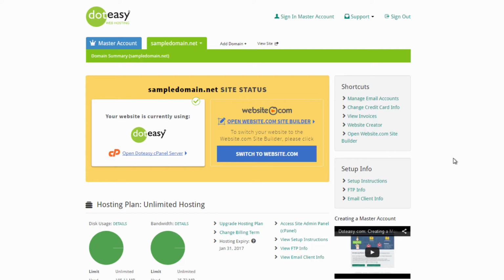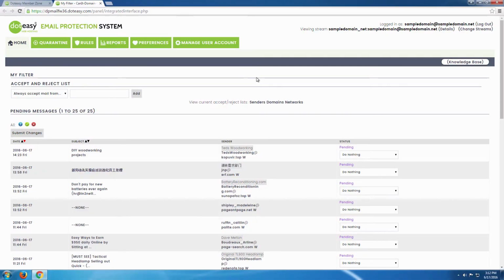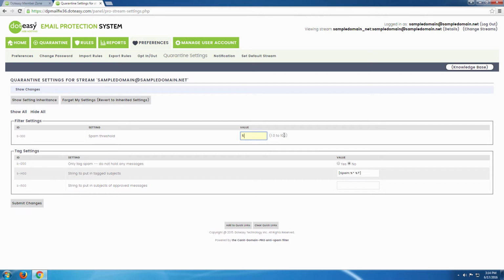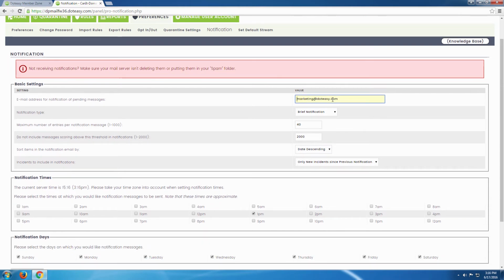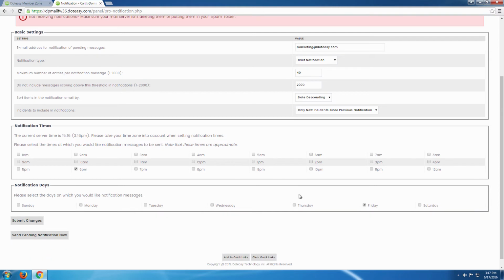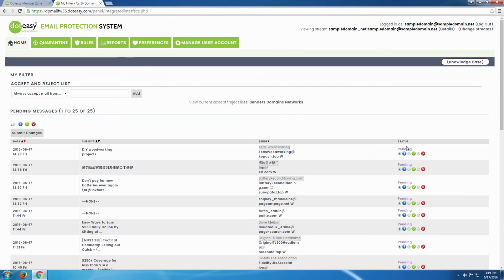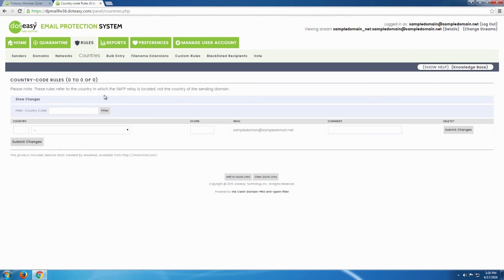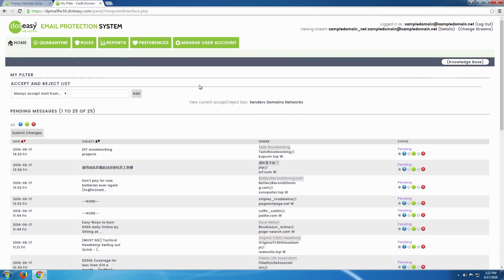The Doteasy Email Protection System Features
The Doteasy Email Protection System is a versatile, rule-based, enterprise level anti-spam system. With this system, each of your email users can set their own level of spam control. Graham from Doteasy will walk through how to configure the protection system as follows:

1:14 - Viewing Stream
2:08 - Preferences: Quarantine Settings - Spam Threshold & Tag Settings
5:03 - Preferences: Notification Settings
7:18 - Preferences: Import/Export Rules
8:04 - Preferences: Quarantine Actions Display Settings
9:01 - Rules Settings - Restricting Specific File Types
9:44 - Custom Rules Settings
10:07 - Blacklist Settings
11:07 - User Accounts Management

To learn more about some of the great features of our Email Protection System, please visit our service page: